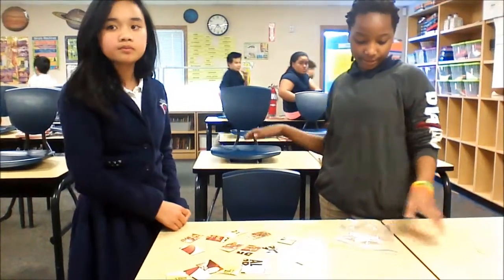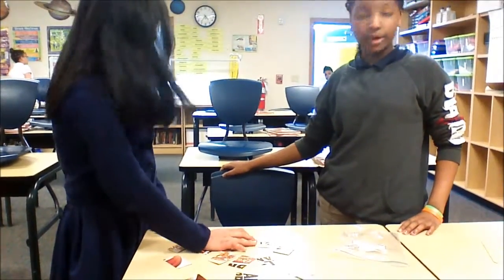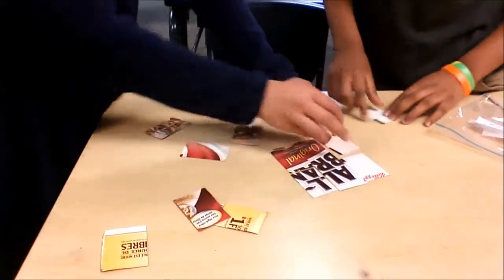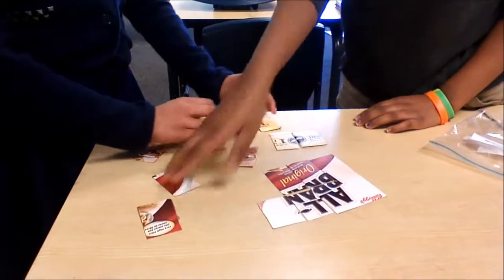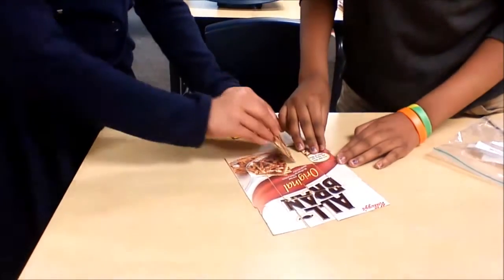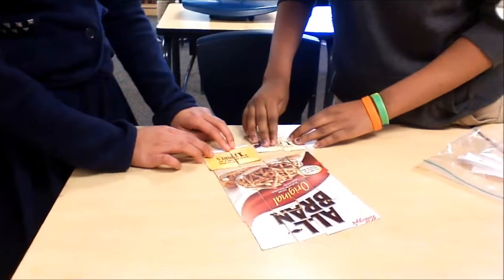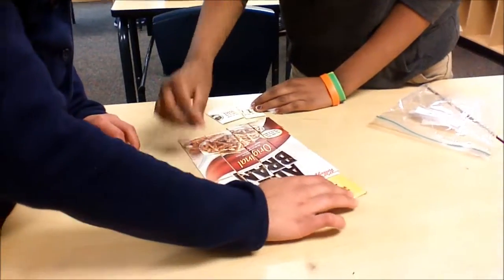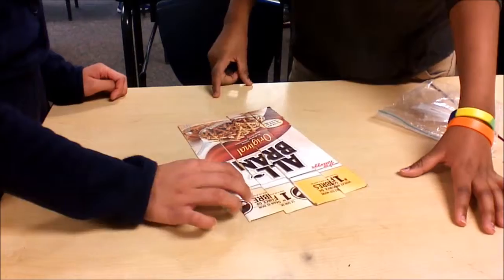breakfast scramble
Description